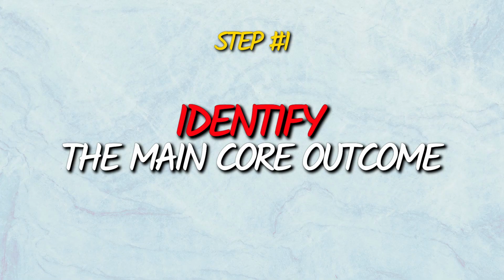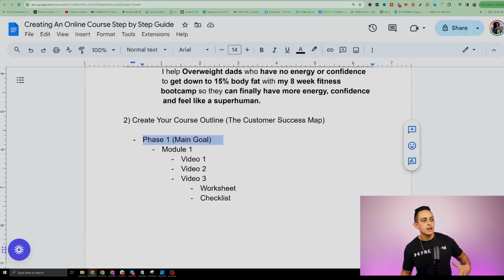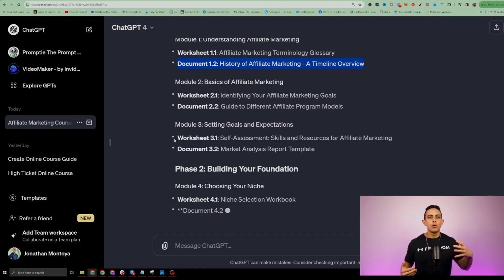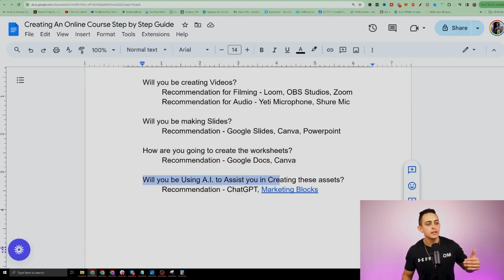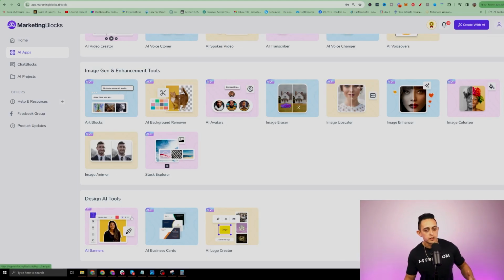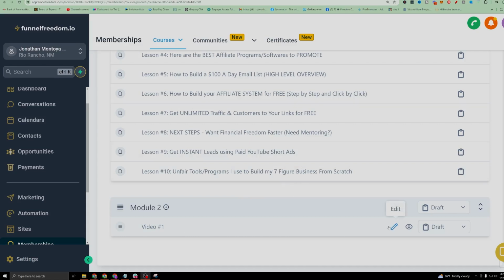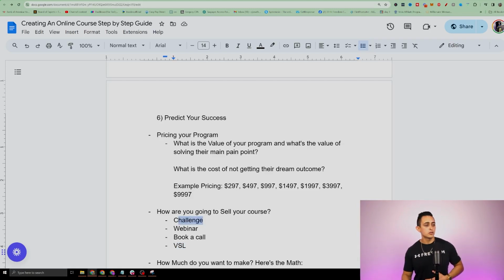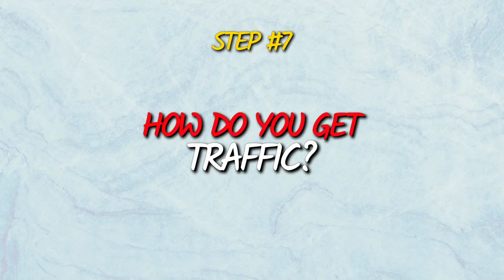7 Steps On How To Create An Online Course + With ChatGPT & AI for Help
7 Steps On How To Create An Online Course + With ChatGPT & AI for Help

Want to QUIT YOUR JOB Faster? Check out Freedom Accelerator, My Signature Program which includes unlimited Weekly Zoom Coaching Calls for Life...

WHAT'S THIS VIDEO ABOUT?
In the video, I guide viewers through the step-by-step process of creating an online course from scratch. I also emphasize the importance of identifying a target audience, understanding their pain points, and defining a core outcome. I'll be breaking down the course creation into phases, which serve as modules, and emphasizes creating worksheets to accompany video content.

For course creation, I recommend using tools like ChatGPT for content generation, video recording software, quality microphones such as the Shure microphone or the Yeti microphone, and graphic design tools like Canva. I also highlights the option to use AI for tasks like logo creation and generating course name ideas.

In terms of marketing and selling the course, I mention in this video different strategies such as challenges, webinars, booking calls, and video sales letters (VSLs), each catering to specific price points. It's important to drive traffic to the course using platforms like Instagram and YouTube and shares insights into how to calculate your course's potential success based on lead generation and conversion rates.

KEY MOMENTS IN THIS EPISODE
00:00 7 Steps On How To Create An Online Course + With ChatGPT & AI for Help
00:56 How To Start Creating An Online Course From Scratch
05:19 How To Create A Course Outline or Customer Success Map
10:34 How To Use ChatGPT to Create A Course Outline
12:33 Tools You Can Use To Start Creating Course Videos
16:59 How To Create Online Course Assets with Software and AI
23:06 Best Platforms for Creating An Online Course
29:17 How To Predict The Success of Your Online Course
32:30 How To Sell An Online Course
36:43 How To Get Traffic To Your Online Course